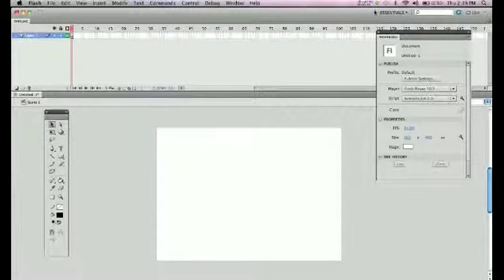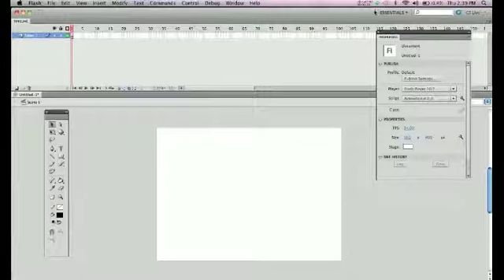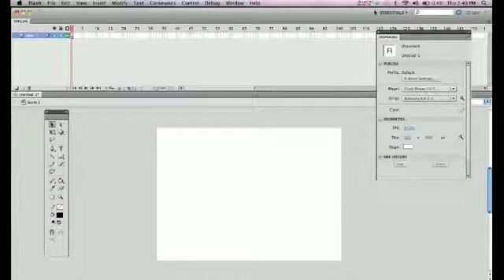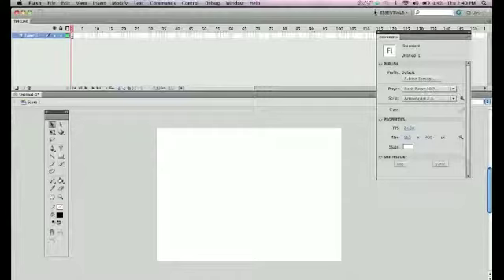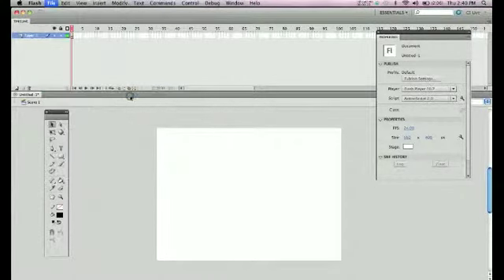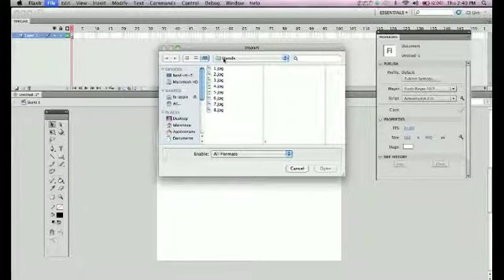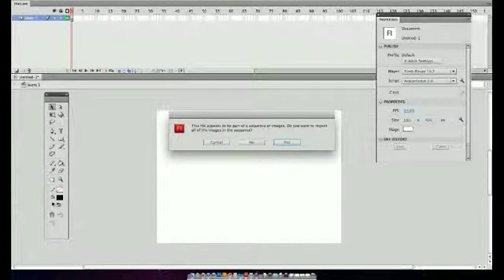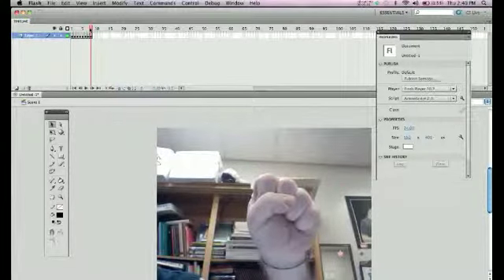Hand Vector #1 Computer